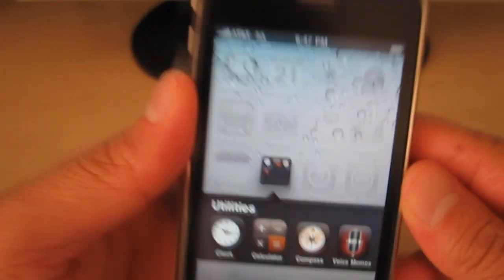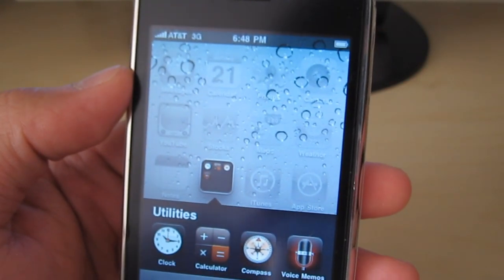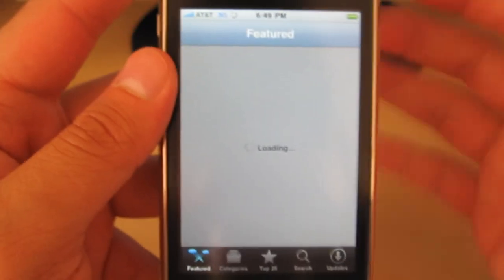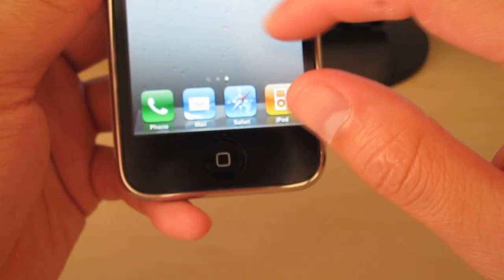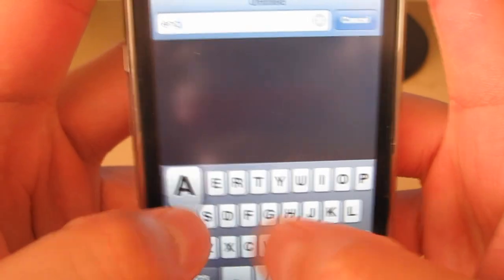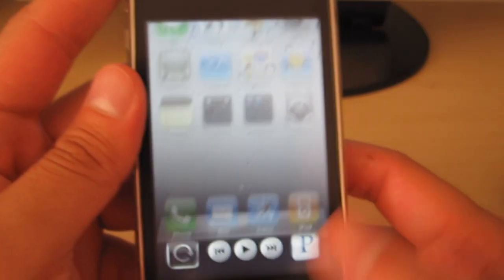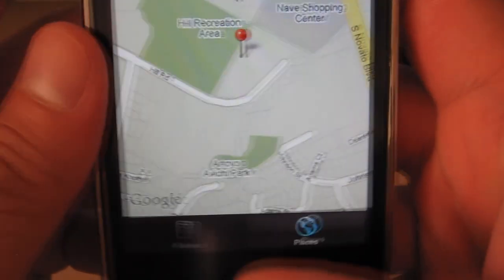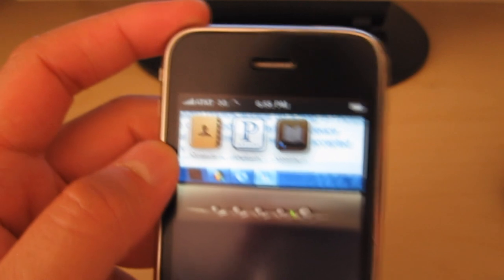iOS4 Hands On: Pandora Works Great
This is my quick hands on of iOS4.  There are too many new features for me to touch on in 10 minutes.  Here are some of the best features as I see them.

Complete List of Changes:

• Multitasking support for third-party apps*
  - Multitasking user interface to quickly move between
     apps
  - Support for audio apps to play in the background
  - VoIP apps can receive and maintain calls in the
     background or when device is asleep
  - Apps can monitor location and take action while
     running in the background
  - Alerts and messages can be pushed to apps using
     push and local notifications
  - Apps can complete tasks in the background
• Folders to better organize and access apps
• Home screen Wallpaper*
• Mail improvements
  - Unified inbox to view emails from all accounts in one
     place
  - Fast inbox switching to quickly switch between
     different email accounts
  - Threaded messages to view multiple emails from the
     same conversation
  - Attachments can be opened with compatible third-
     party apps
  - Search results can now be filed or deleted
  - Option to select size of photo attachments
  - Messages in the Outbox can be edited or deleted
• Support for iBooks and iBookstore (available from the
   App Store)
• Photo and Camera improvements
  - 5x digital zoom when taking a photo**
  - Tap to focus during video recording**
  - Ability to sync Faces from iPhoto
  - Geo-tagged photos appear on a map in Photos
• Ability to create and edit playlists on device
• Calendar invitations can be sent and accepted wirelessly
   with supported CalDAV servers
• Support for MobileMe calendar sharing
• Suggestions and recent searches appear during a web
   search
• Searchable SMS/MMS messages**
• Spotlight search can be continued on web and Wikipedia
• Enhanced location privacy
  - New Location Services icon in the status bar
  - Indication of which apps have requested your location
     in the last 24 hours
  - Location Services can be toggled on or off for
     individual apps
• Automatic spellcheck
• Support for Bluetooth keyboards*
• iPod out to navigate music, podcasts and audiobooks
   through an iPod interface with compatible cars
• Support for iTunes gifting of apps
• Wireless notes syncing with IMAP-based mail accounts
• Persistent WiFi connection to receive push notifications*
• New setting for turning on/off cellular data only**
• Option to display the character count while composing
   new SMS/MMS**
• Visual Voicemail messages can be kept locally even if
   they have been deleted from the server**
• Control to lock portrait orientation*
• Audio playback controls for iPod and third-party audio
   apps*
• New languages, dictionaries and keyboards
• Accessibility enhancements*
• Bluetooth improvements
• Better data protection using the device passcode as an
   encryption key* (Requires full restore.)
• Support for third-party Mobile Device Management
   solutions
• Enables wireless distribution of enterprise applications
• Exchange Server 2010 compatibility
• Support for multiple Exchange ActiveSync accounts
• Support for Juniper Junos Pulse and Cisco AnyConnect
   SSL VPN apps (available from the App Store)
• More than 1,500 new developer APIs
• Bug fixes

Products compatible with this software update:
• iPhone 3G
• iPhone 3GS
• iPhone 4
• iPod touch 2nd generation
• iPod touch 3rd generation (late 2009 models with 32GB
   or 64GB)

* Requires iPhone 3GS, iPhone 4, and iPod touch 3rd generation.
** Requires iPhone 3G, iPhone 3GS, and iPhone 4. SMS/MMS messaging and Visual Voicemail require support from your wireless carrier.

For feature descriptions and complete instructions, see the user guides for iPhone and iPod touch at: